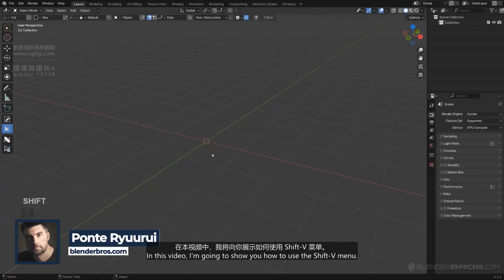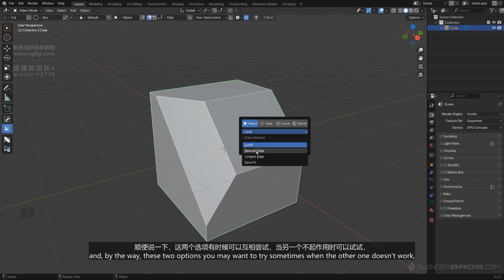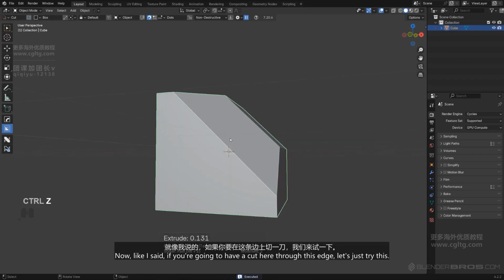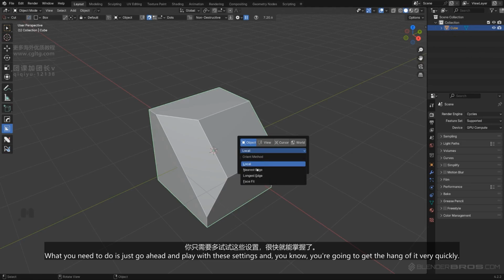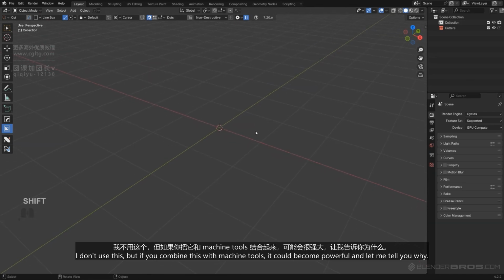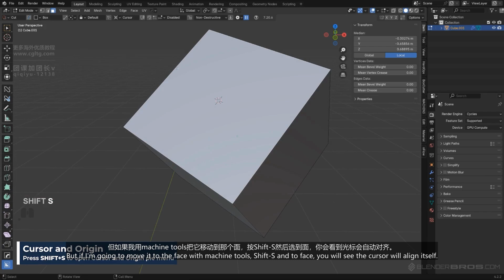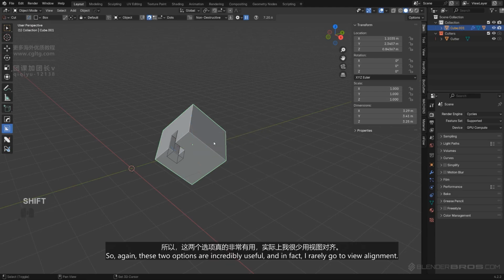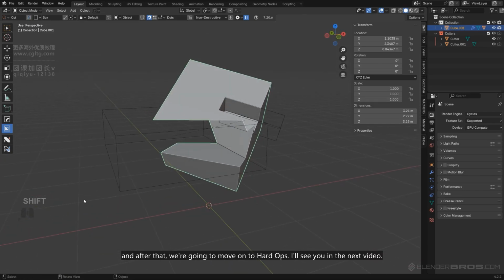Section 03 - Boxcutter (Tools and Menus): Boxcutter Shift V Menu (6/7)